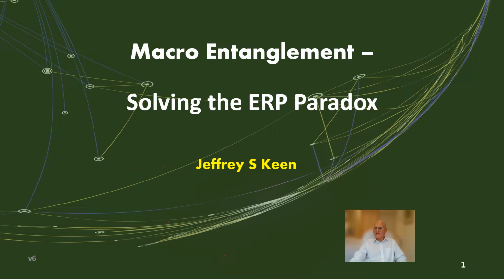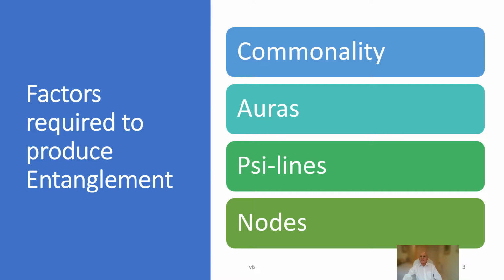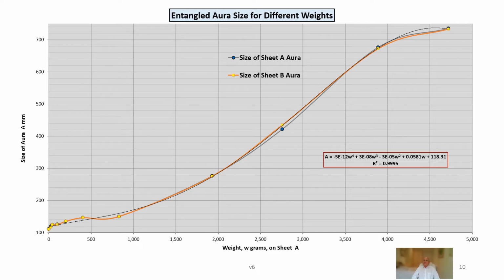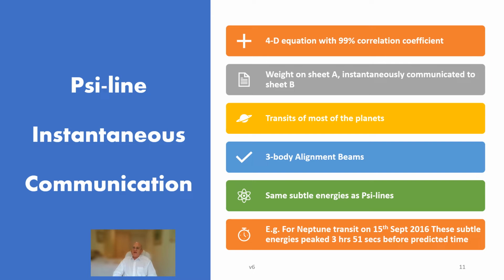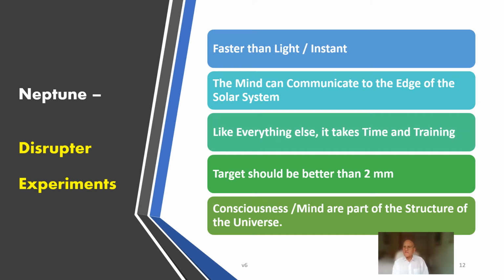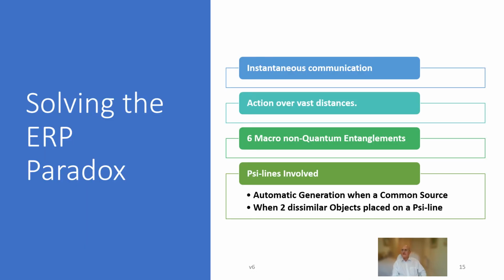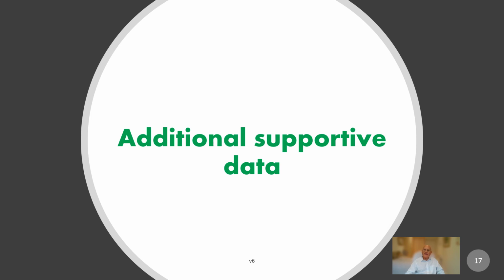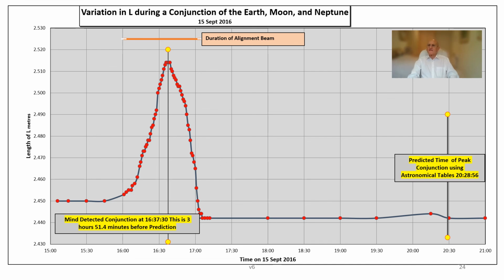Solving the ERP Paradox by embracing Macro Entanglement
Over 100 years have passed, and we are no closer to understanding quantum gravity and quantum entanglement now than we were in the 1920s. In 1935, Einstein and 2 colleagues stated that “Quantum mechanics is not a complete theory” (the EPR paradox) because it could not explain action at a distance, nor the instantaneous communication between two bodies separated by vast distances. Nor does current quantum theory explain why the act of observation may change the outcome of experiments.  Einstein also famously said that “if you repeat the same wrong approach many times you will still get the same wrong answer!”.

The 2022 Nobel Prize for Physics has just been announced for work on the EPR argument.  However, no fundamentally New Physics is involved to “complete the quantum theory”.
Jeffrey S Keen is a leading expert in the physics of consciousness, the mind, and subtle energies and has gathered compelling scientific evidence over the last 30 years that improves our understanding of the linkage between consciousness, subtle energies, and the structure of the universe.

Keen’s video presentations, together with his book, The Minds Interaction with the Laws of Physics and Cosmology, proves, with high scientific and mathematical precision, that the brain, cosmology, and subtle energy are involved in explaining entanglement, action at a distance, and instantaneous communication of information across the Cosmos. i.e. solving EPR.

By coincidence, there are 2 relevant articles in The Institute of Physics (IOP) November edition of Physics World that prompted Jeffrey Keen to produce 4 videos via his website and YouTube, in order to explain his scientific evidence.

1. The conclusion to The Physics World page 17 Comment on Entanglement was that the Nobel Prize winners have not provided a clear basis of entanglement and is “a cop out”. It did not answer the well-known EPR criticism of quantum mechanics by Albert Einstein and his 2 colleagues.
2. Elsewhere, Physics World referred to the Sir Martin Rees quote in The Times that “science needs more mavericks to solve the most pressing problems” such as the EPR paradox.

Keen is a prime example of a Martin Rees “maverick” involved in researching Entanglement and other quantum phenomena.

Keen is a physics alumnus from Imperial College London and has been a member of the IOP since 1972.  He has spent over 30 years researching quantum physics, but from a different starting point that complements the traditional approach.  This starting point is based on sound scientific research, that includes observations and the mind.  His findings, supported mathematically and graphically, point to a solution of the nearly 100-year ERP problem of instantaneous communication of information, and action over vast distances.  The involvement of the mind and consciousness also explains, in principle, why observations affect the results of experiments.

Looking forward, Postdocs (with practical Subtle Energies experience) may wish to independently confirm Keen’s solution to the EPR paradox and develop further his overarching missing parts of quantum theory along the following lines.  It is well known that the mind can easily create, move, or change Psi-lines.  This fact leads to a simple test for Keen’s solution of the EPR paradox and should confirm if macro entanglement is the same as quantum entanglement.  By using the mind, is it possible to detect the existence of Psi-lines between 2 quantum entangled particles, and be able to influence the entanglement of two quantum particles by moving or deleting the Psi-lines?

Keen’s website contains 58 scientific papers on his research that detail his mind- blowing findings that could fundamentally advance Physics.  For a quick overview Keen’s 4 relevant brief videos can be accessed via both Keen’s website and by YouTube.  It is hoped you will find them useful.  The links are:-